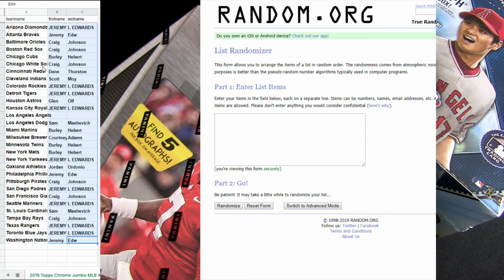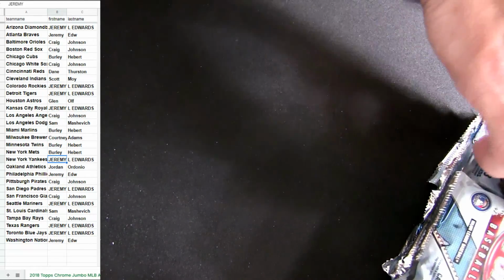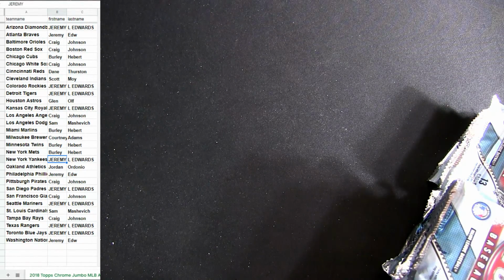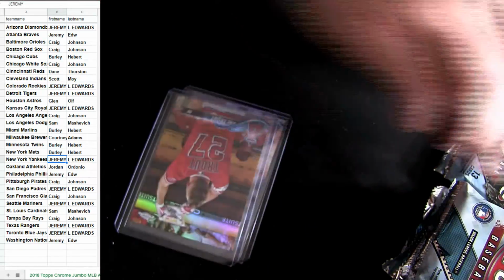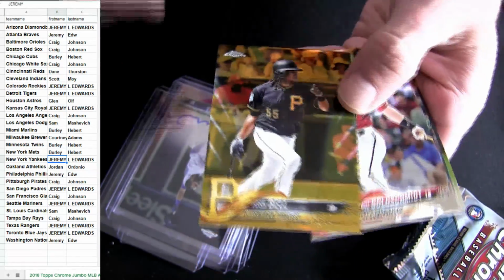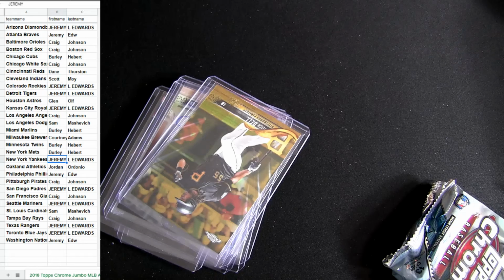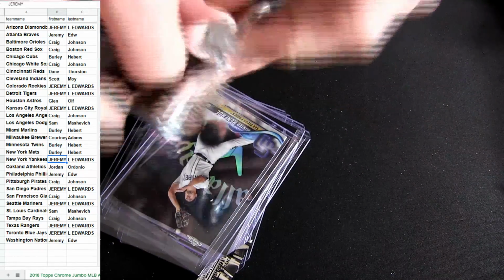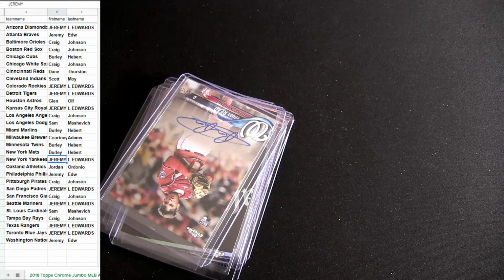18 Topps Chrome Jumbo MLB #26